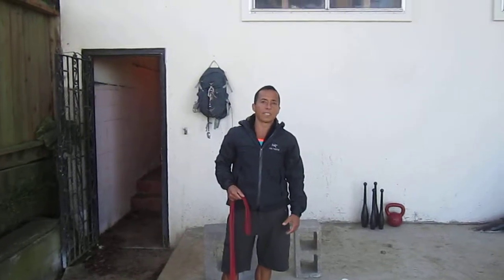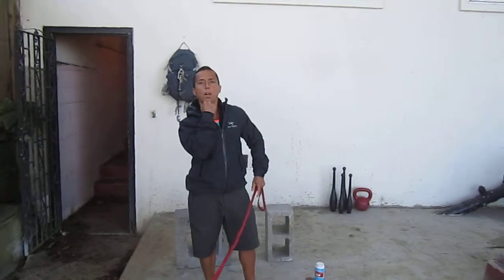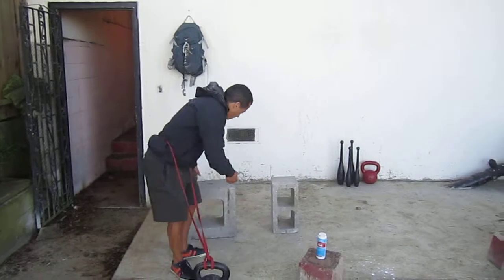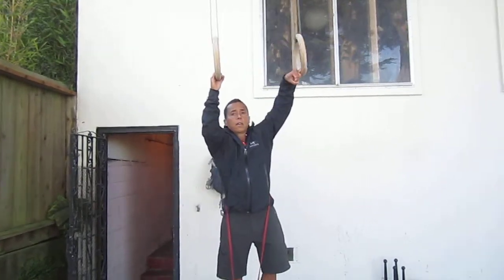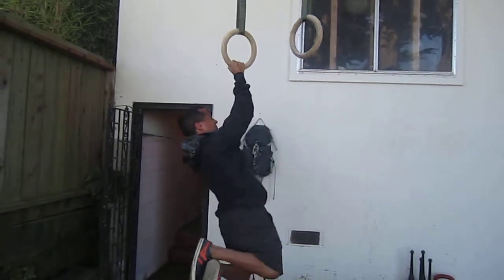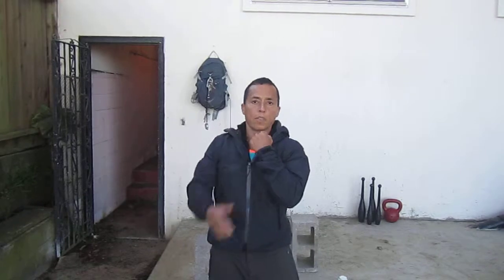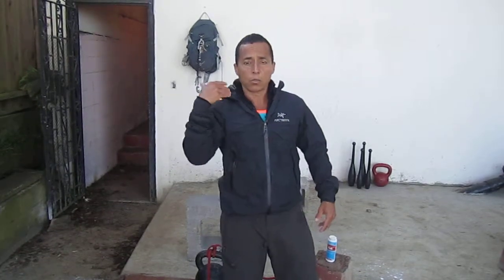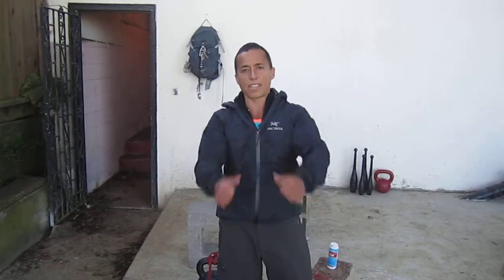Tip progression to perform the one arm pull up